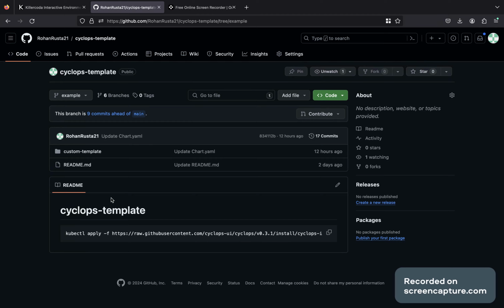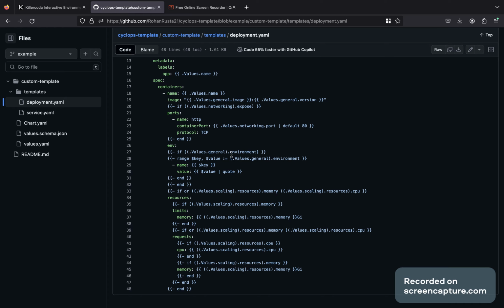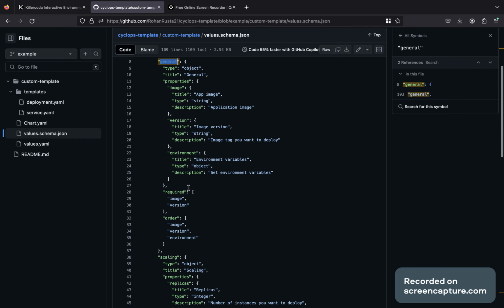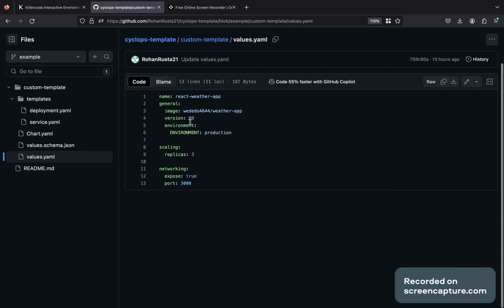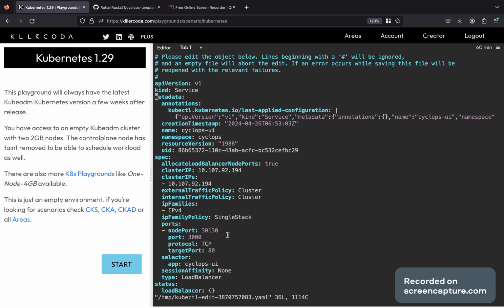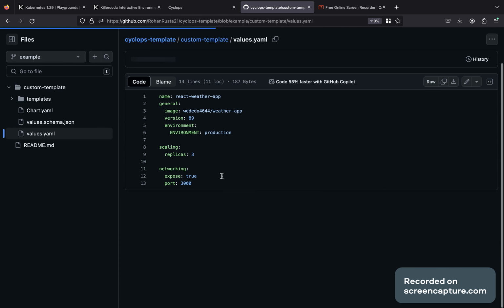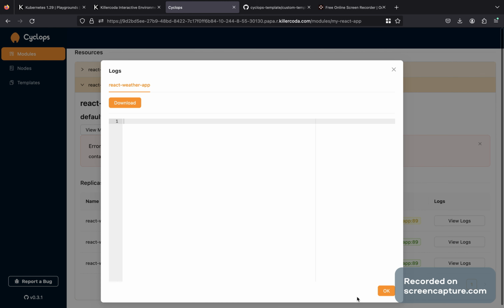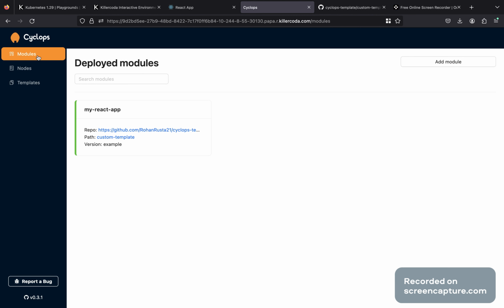Easily Add Custom Template in Cyclops UI and Kubernetes Cluster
Note : I am new to video editing so extremely sorry for the audio as my earphones were not working properly. I will keep this in mind for next tutorials.